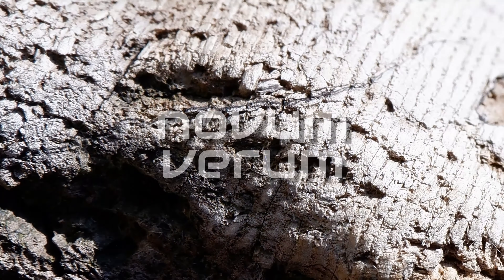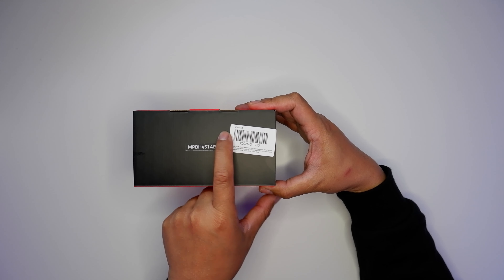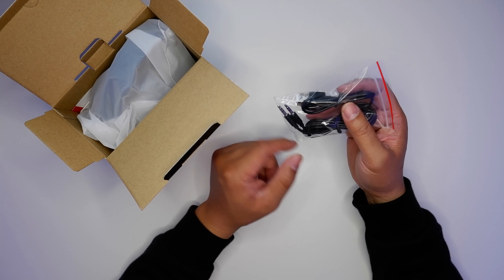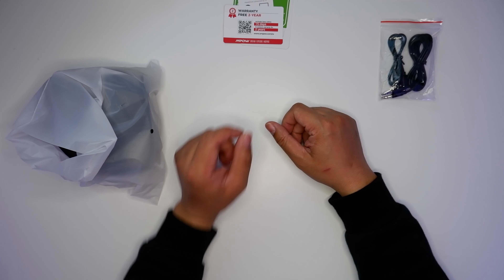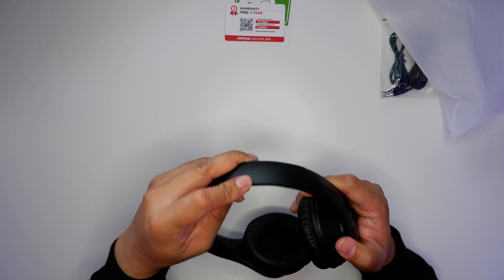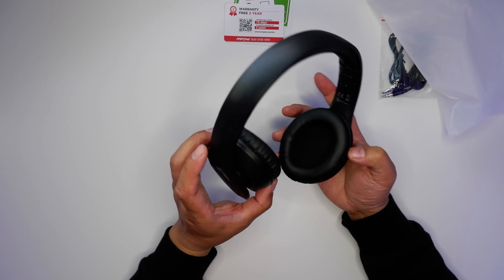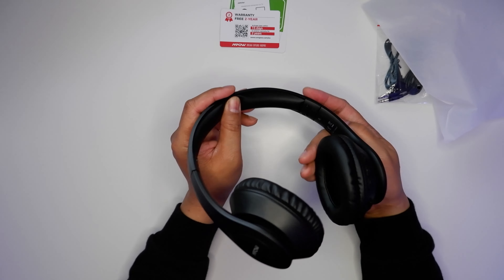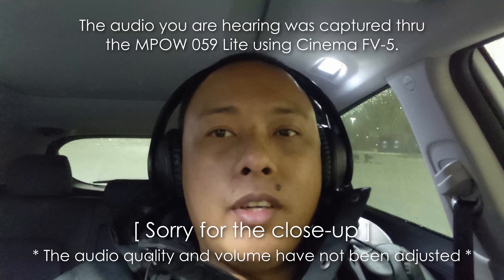NV Review - The MPOW 059 Lite Wireless Headphones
Mpow 059 Lite Wireless Headphones

Here is a (relatively) new entry in the wireless headphones segment ~ the 059 Lite by MPOW.

Although I haven't had much luck with other miscellaneous Mpow products (as in their mini tripod and phone armband), they're well known for their audio devices. As I haven't had the opportunity to try one of their headphones yet, when this went on sale during the holidays I immediately jumped on it!

I'm really excited to put the 059 Lite to the test, so let's do this!!